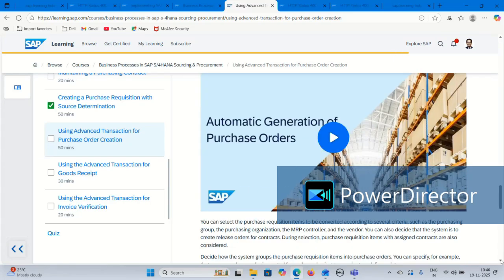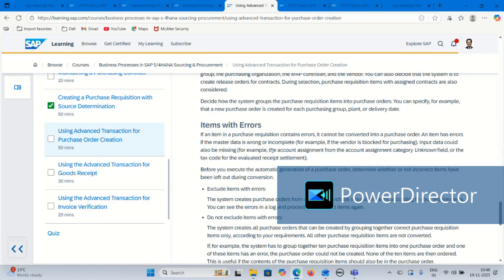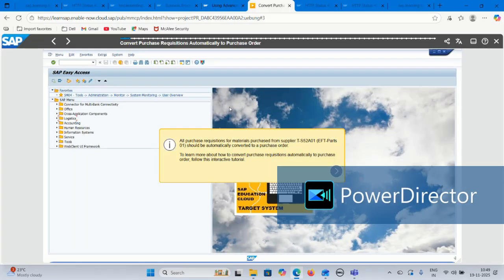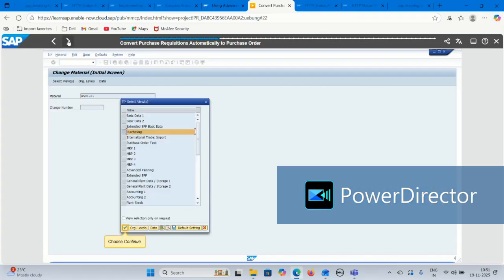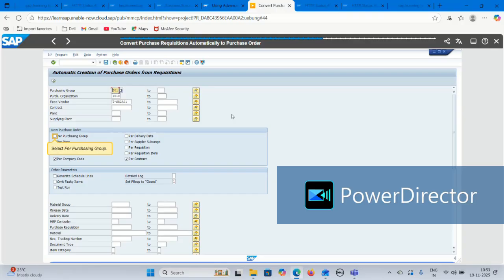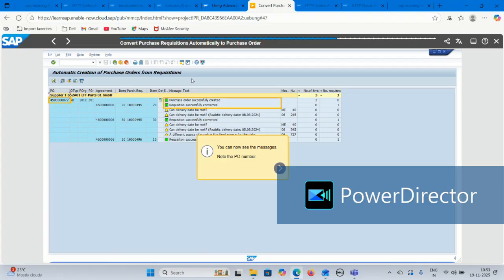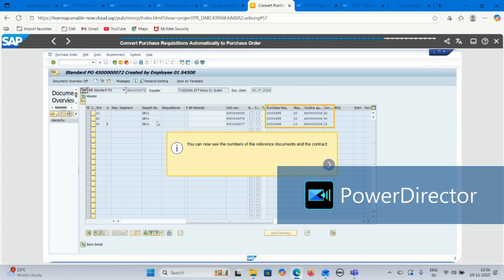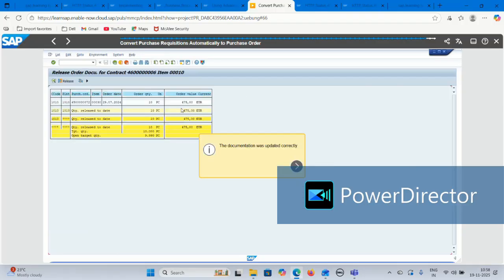SAP MM S4HANA|Business Process in SAP S4HANA Sourcing Procurement| Automatic PO from PR|Demo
Explaining the Business Process in SAP S/4HANA Sourcing and Procurement for SAP certification. Automatic PO from PR using Me59n Transaction with pre requisites and Demo.